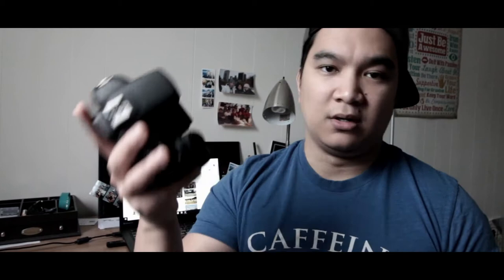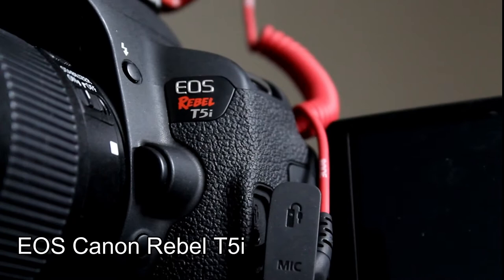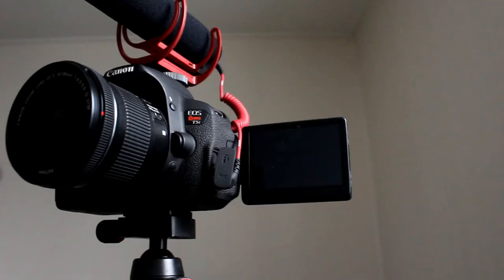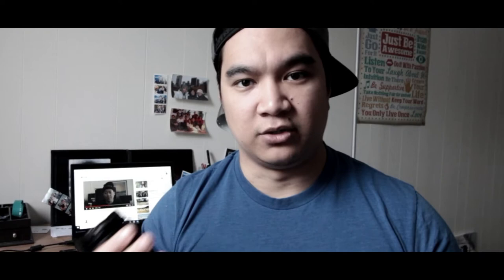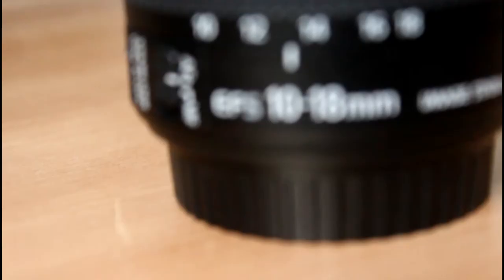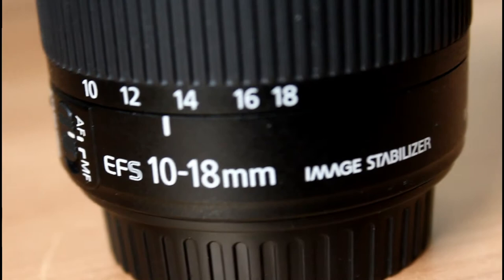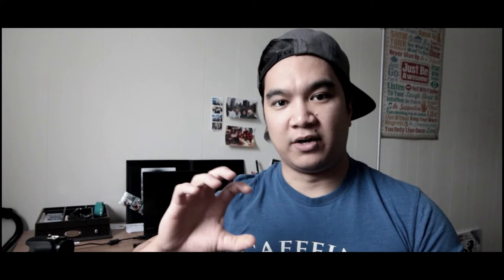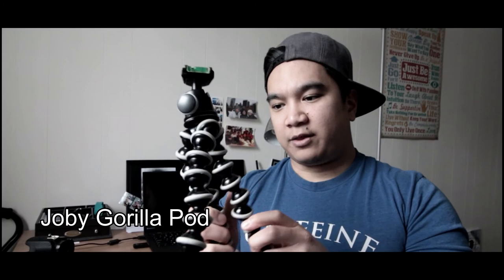Camera Gear For Iceland Vlog